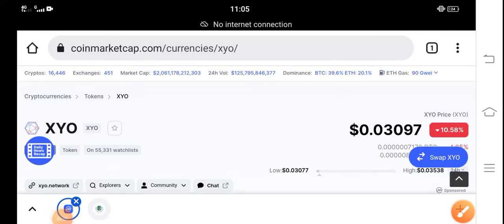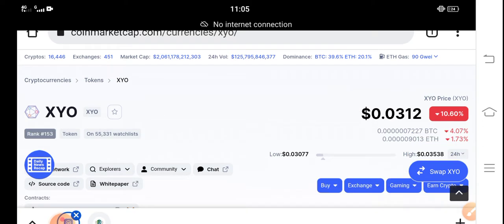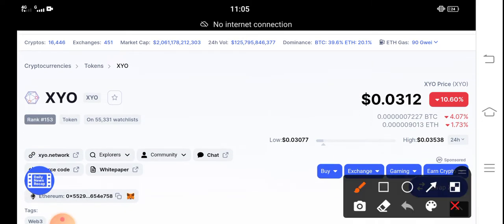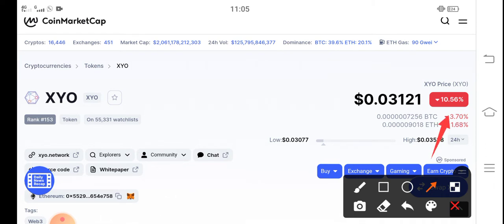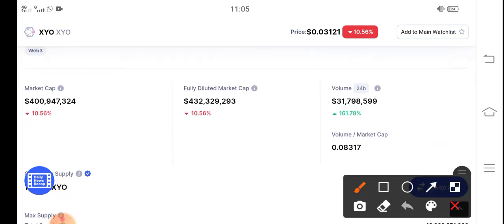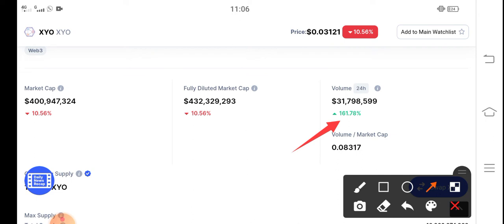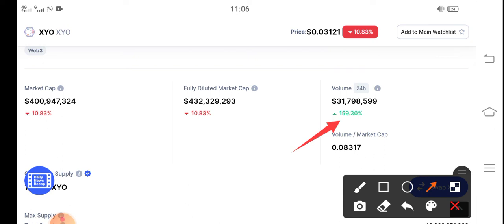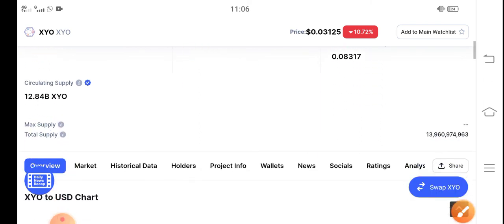XYO BIG Prediction! || XYO Price Prediction & News Today! XYO Today News